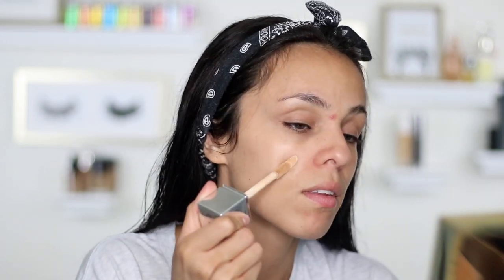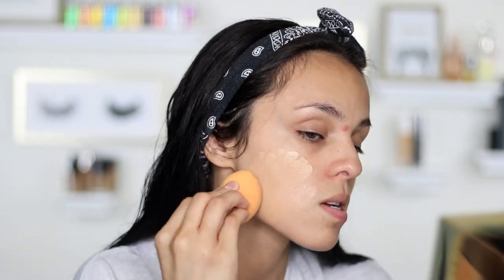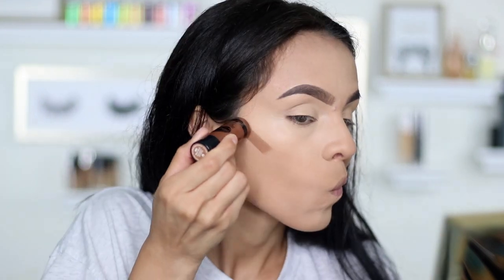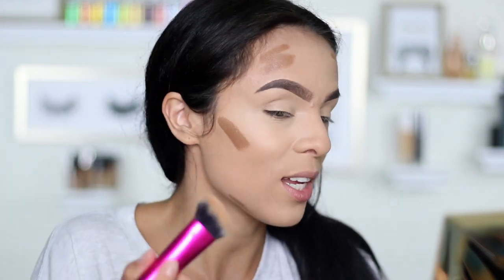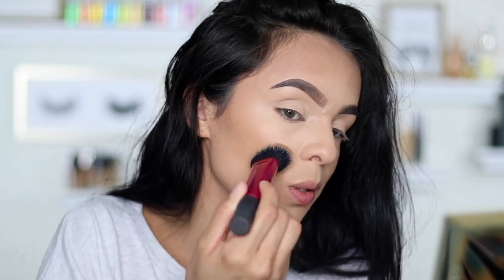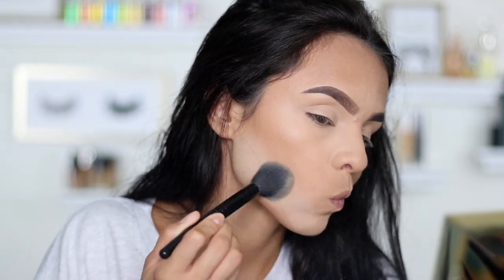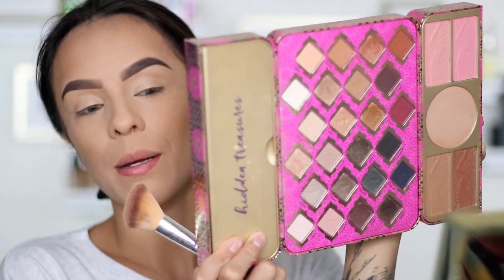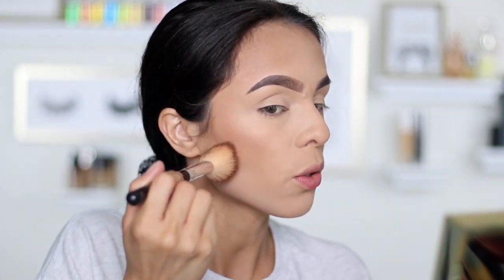SUPER EASY ANTIQUE BRONZE TUTORIAL